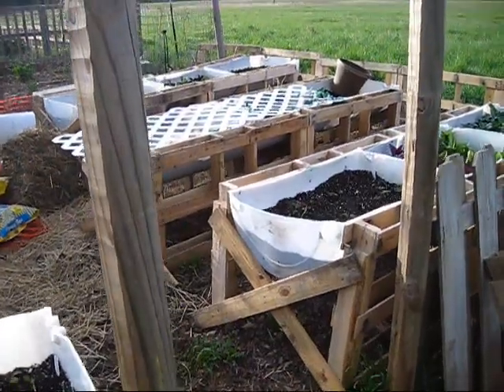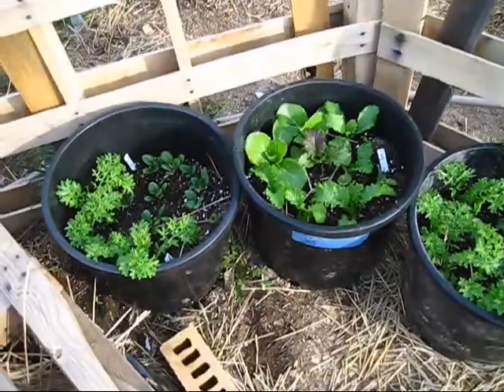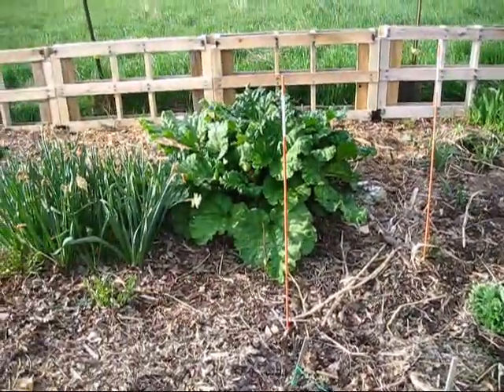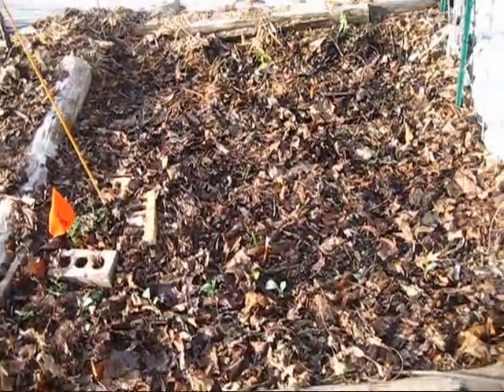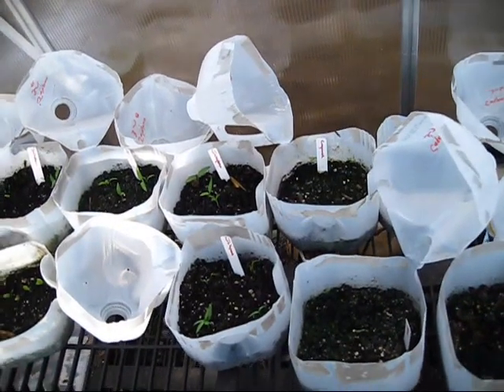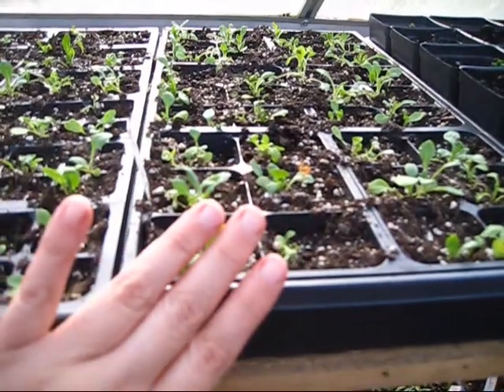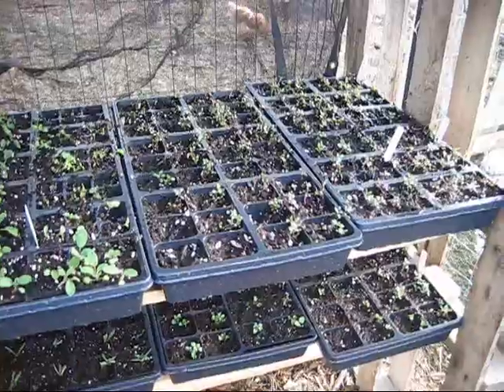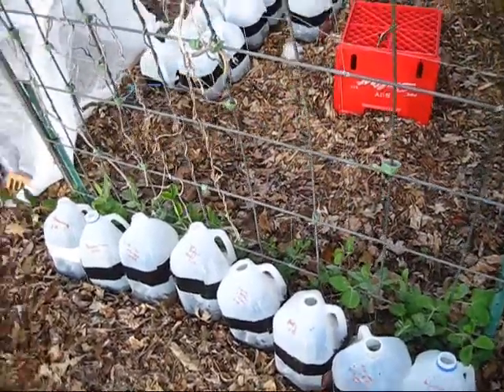Mid-May Walk - Garden Tour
A mid-May update on the garden, and plants for the farmer's market.